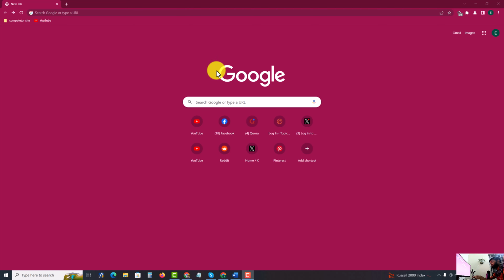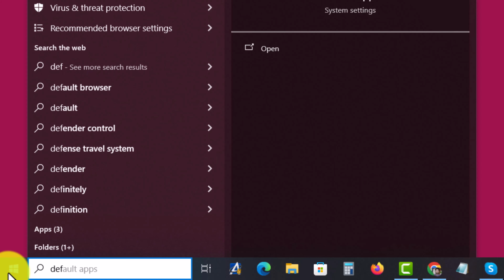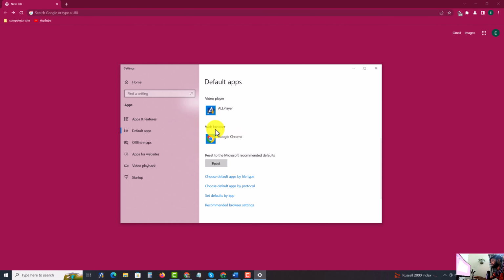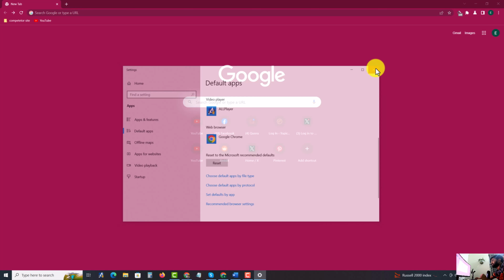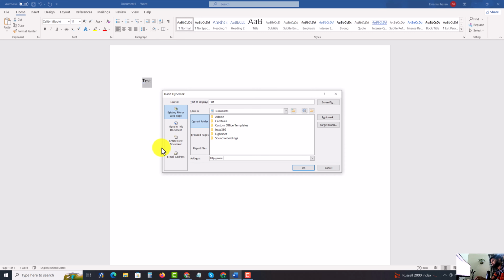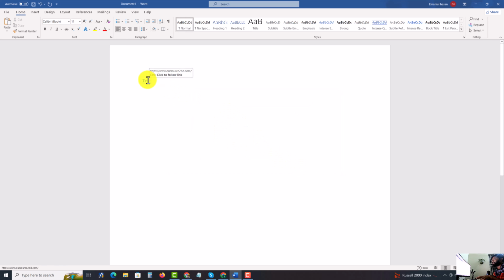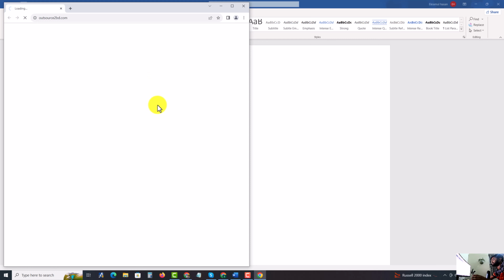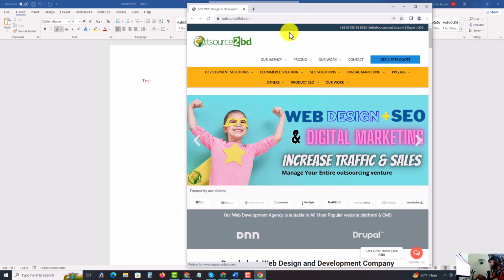How to make chrome default browser 2026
Learn how to set Google Chrome as the default browser on your Windows PC, Mac, iPad, iPhone, or Android phone.